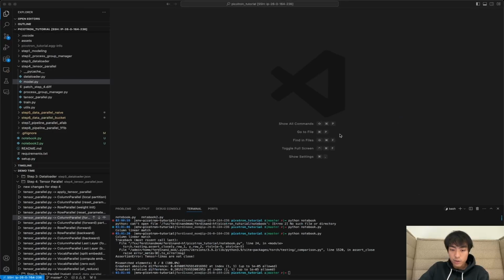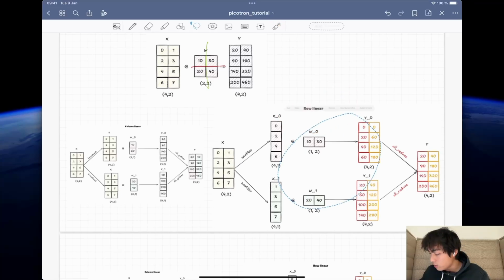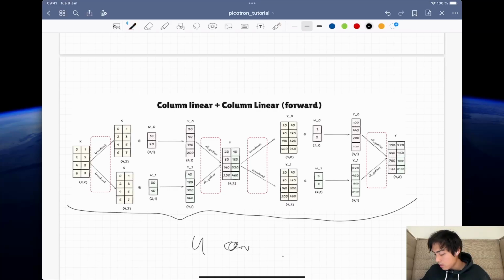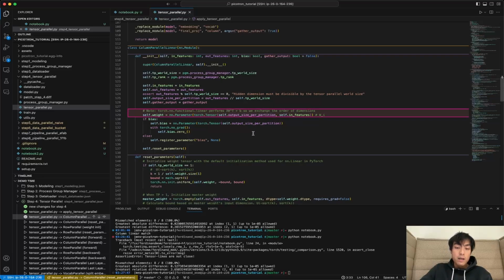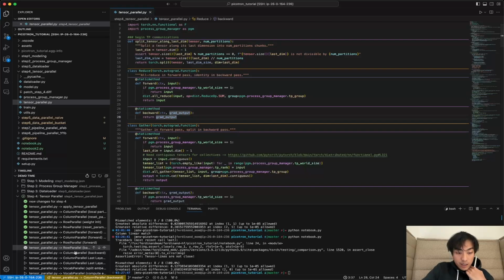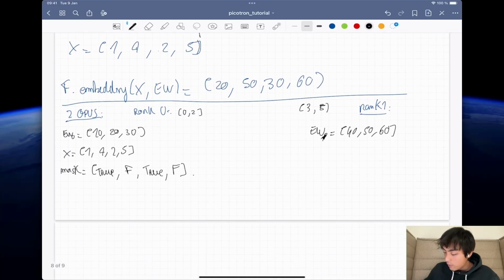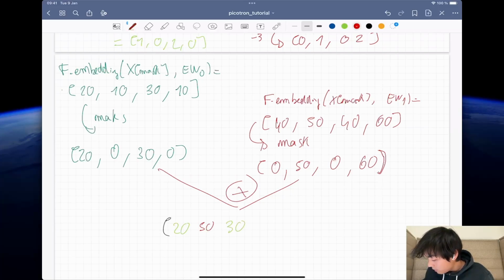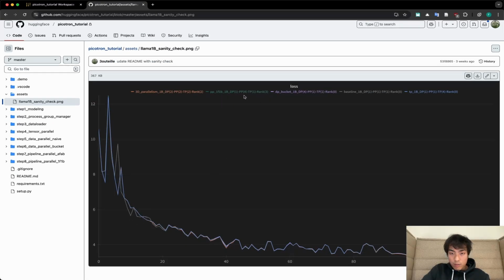[Picotron tutorial] Part 2: Tensor Parallel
Chapters:
00:00 Introduction
00:51 Theory: Tensor Parallel
02:38 Theory: Column Parallel
03:43 Theory: Row Parallel
05:14 Theory: best combination of Column/Row ?
11:00 Practice: Step 4 new changes
11:55 Practice: apply_tensor_parallel()
14:15 Practice: Column Parallel (init)
16:20 Practice: Row Parallel (init)
16:39 Practice: Column/Row Parallel (forward)
18:50 Practice: Row/Row Parallel (backward)
19:50 Practice: final_proj layer
21:30 Theory: Vocab Embedding Parallel
29:18 Practice: Vocab Embedding Parallel